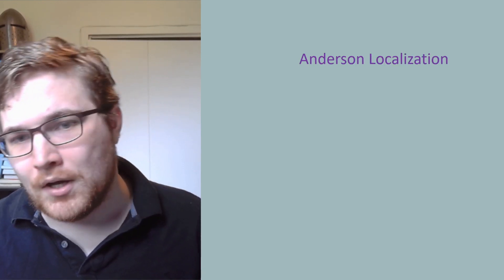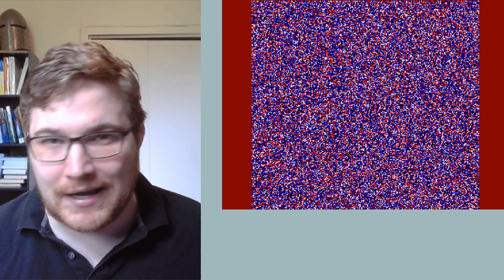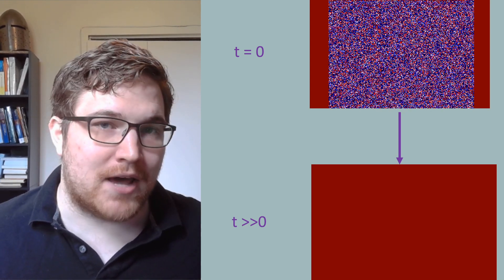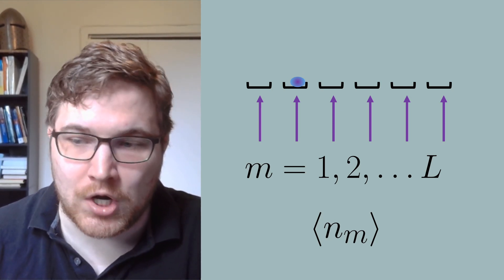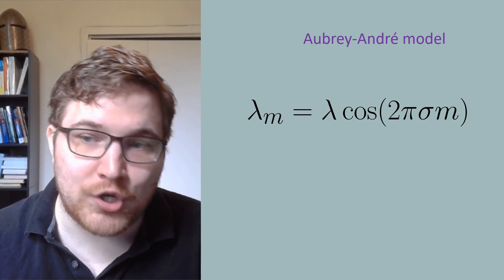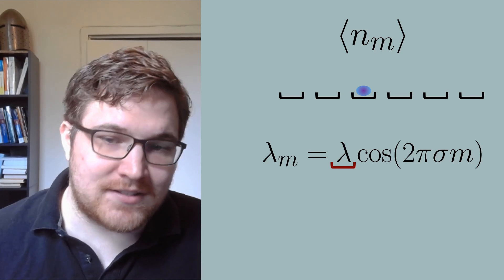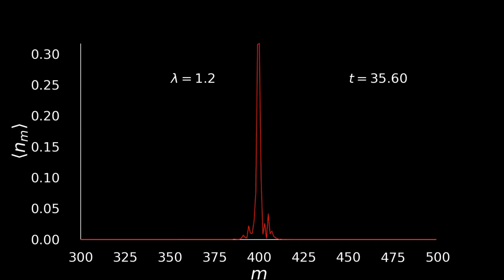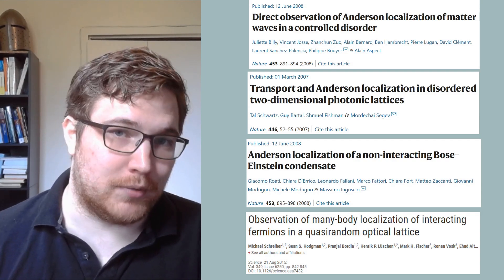What is Anderson Localization?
Let's break statistical mechanics!

Hi everyone!

Jonathon Riddell here. Today we will look at a counter example to the emergence of statistical mechanics in a quantum setting. The presentation doesn't feature a lot of math and is a sort of first attempt of mine to present more advanced concepts more intuitively than I have in the past.

Aubry André Model:
Analyticity breaking and Anderson localization in incommensurate lattices, Ann. Israel Phys. Soc, 1980/12

Recommended textbooks:
Quantum mechanics: